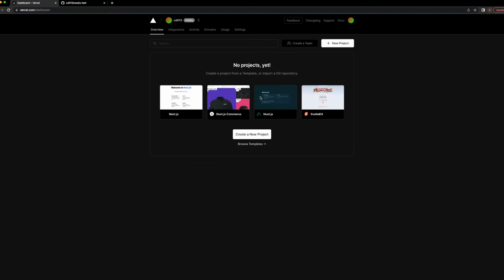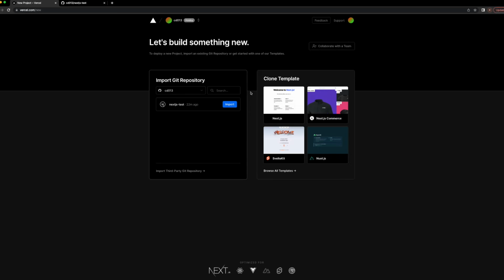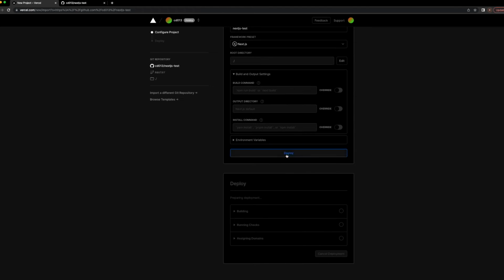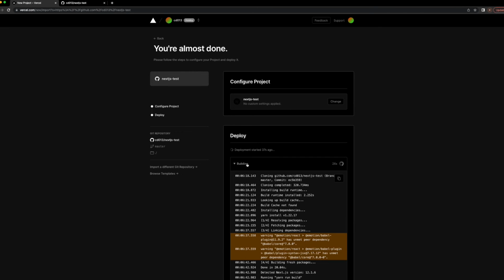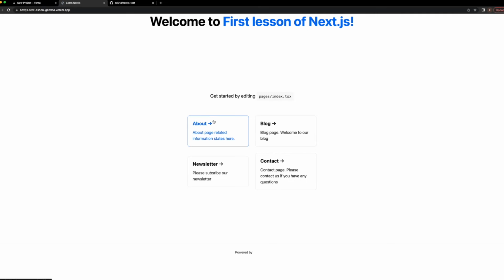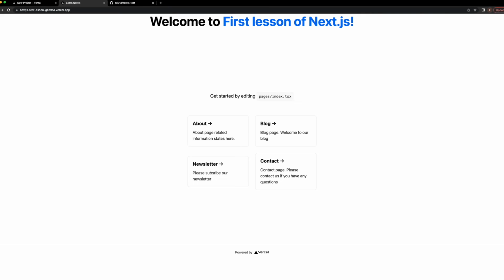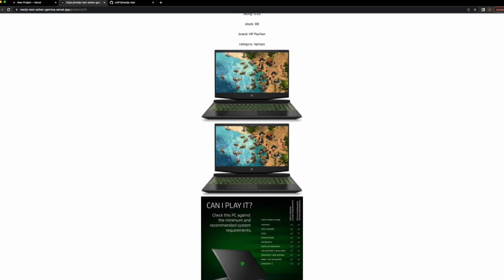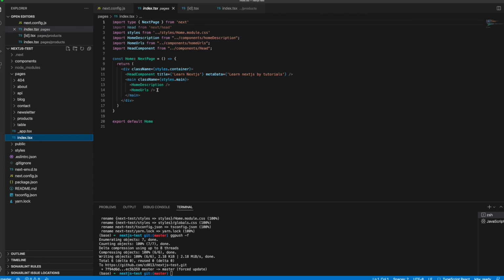Next.js Tutorial #18: How to deploy to Vercel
In this video, i will explain how to deploy to Vercel